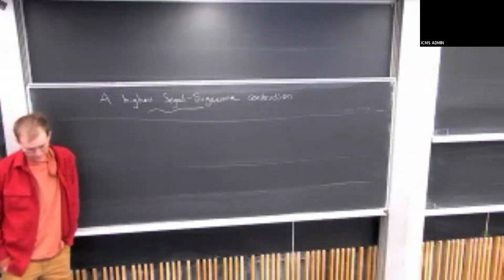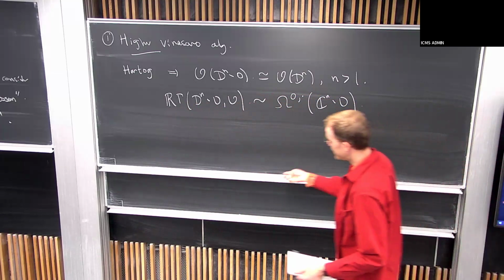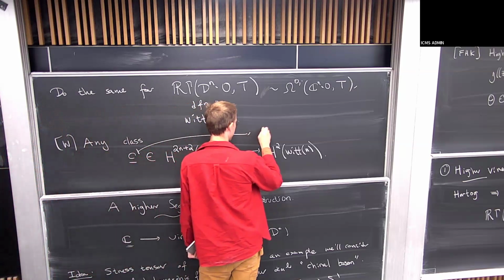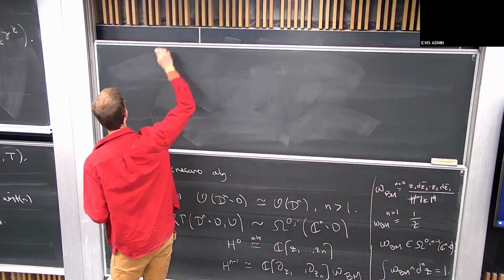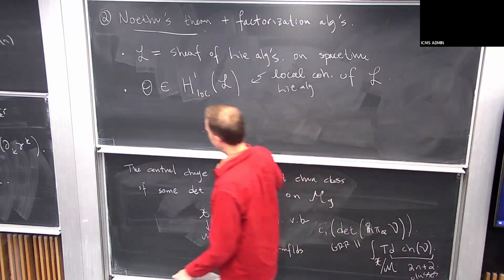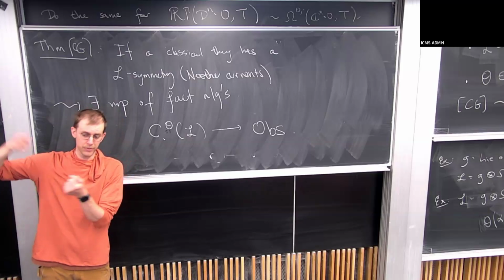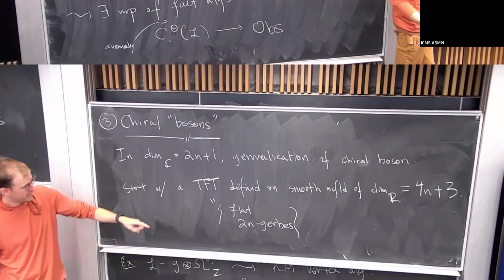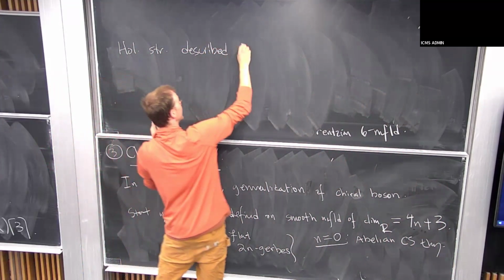BRIAN WILLIAMS, The higher Segal—Sugawara construction